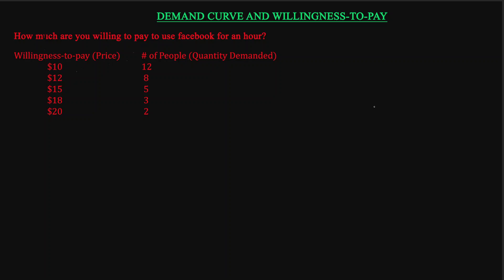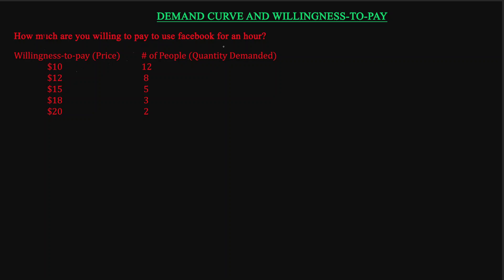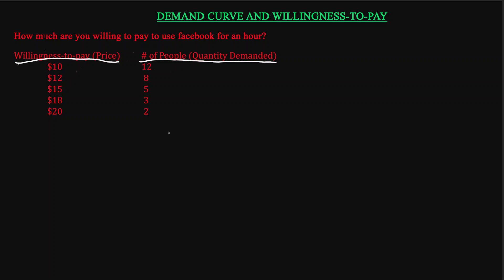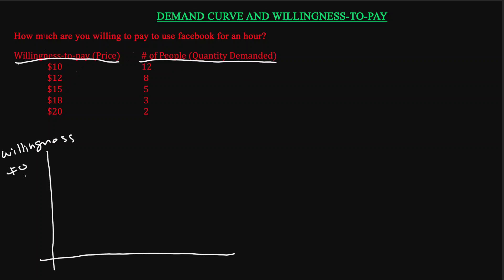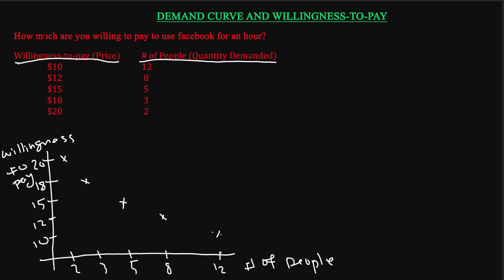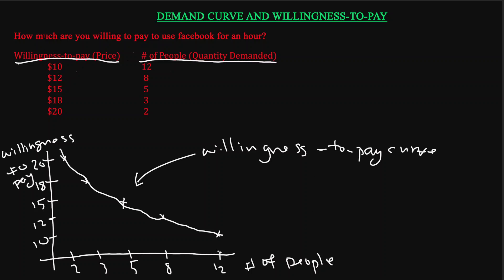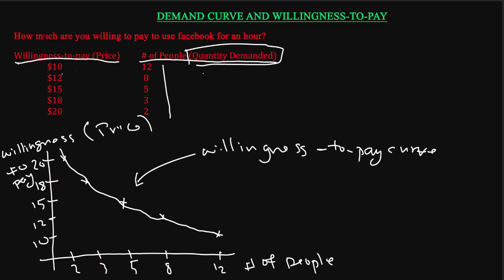What Is Willingness-To-Pay | Demand Curve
This video demonstrate that the willingness-to-pay curve and demand curve are identical.